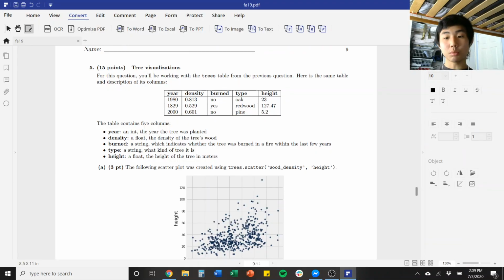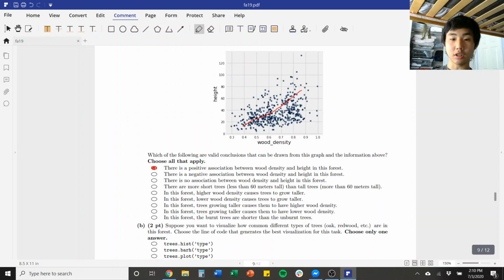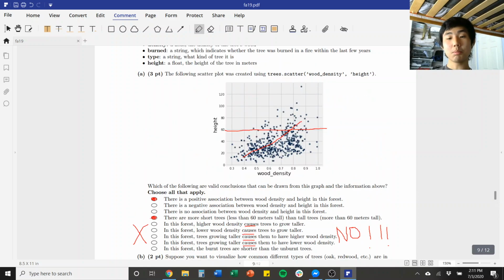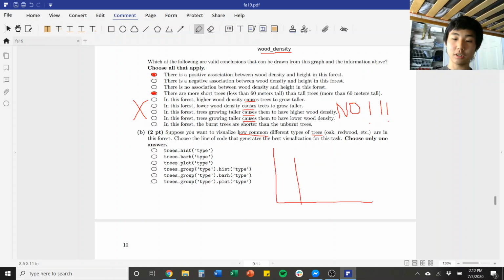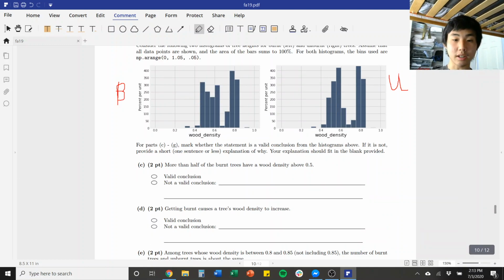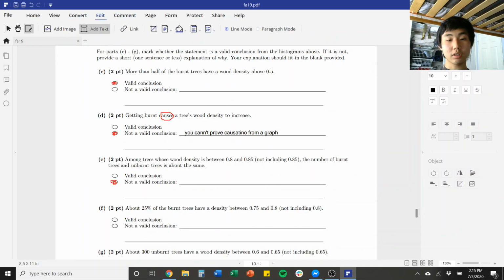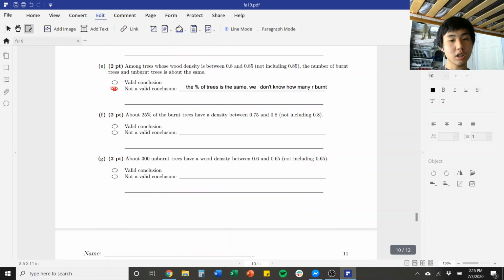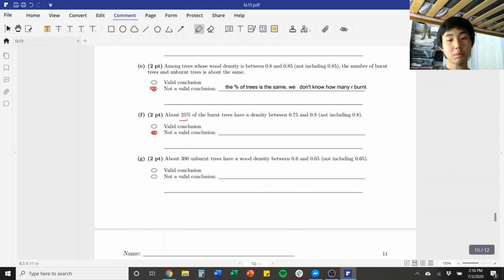Data 8 Fall 2019 Midterm Walkthrough Question 5